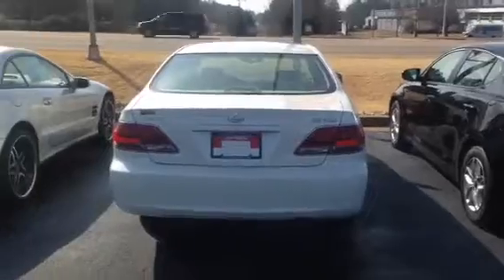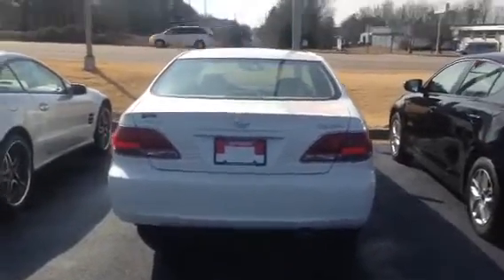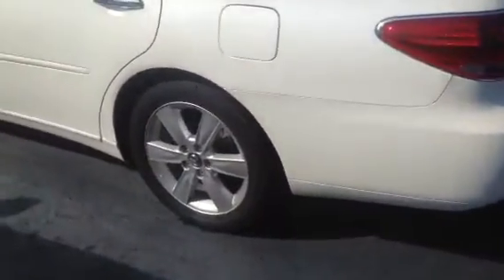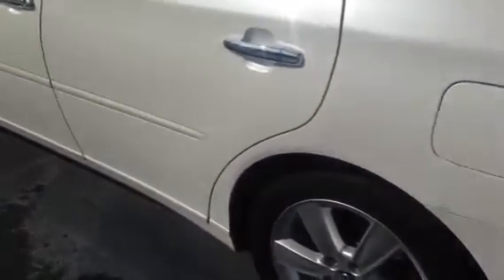2005 Lexus ES 330 Review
Demonstration of 2005 Lexus ES 330 by Ryan Lane at LaGrange Toyota